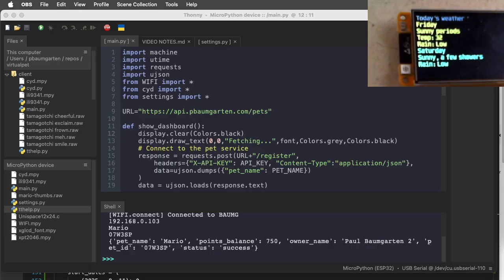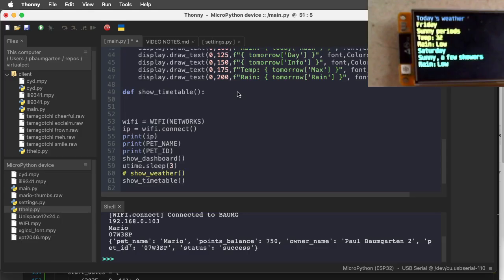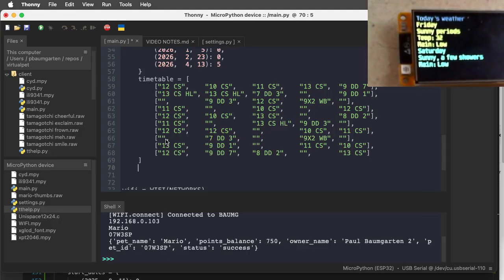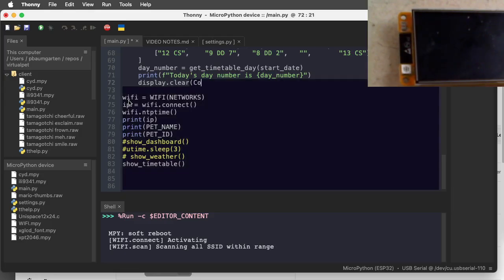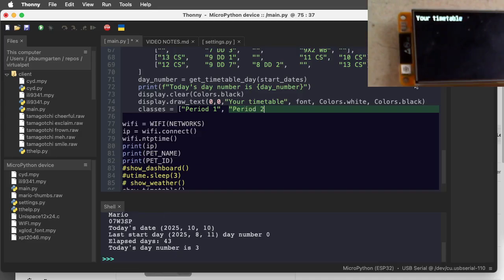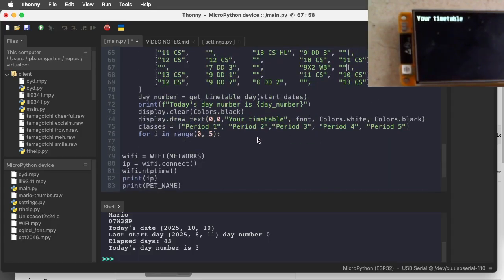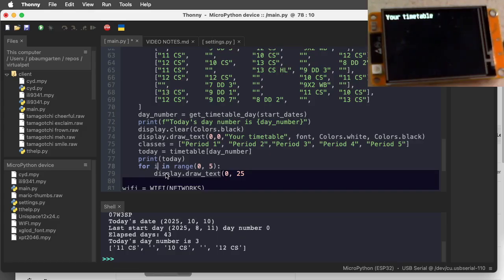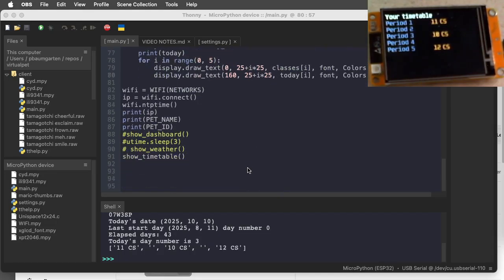Virtual pet 11 Timetable